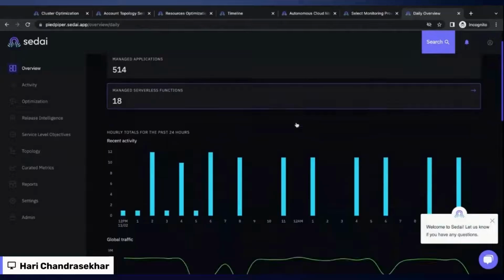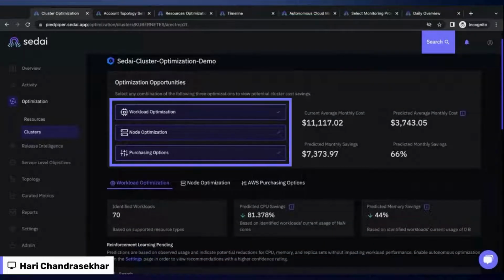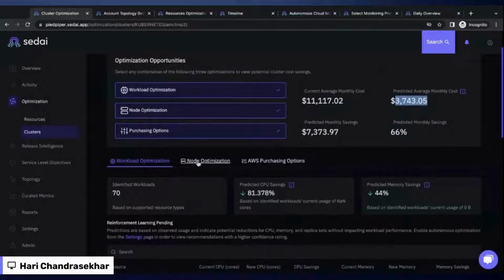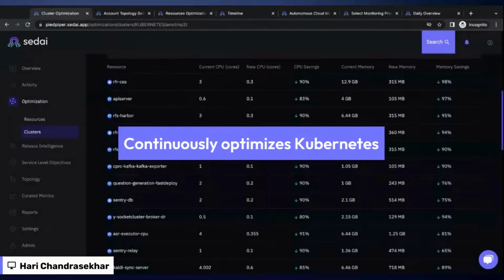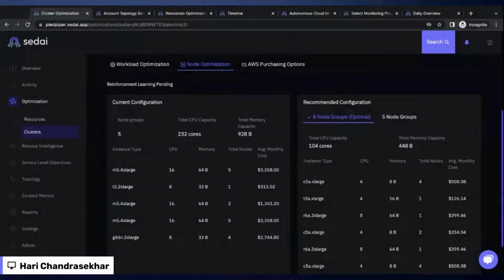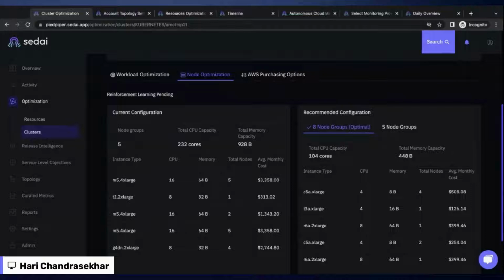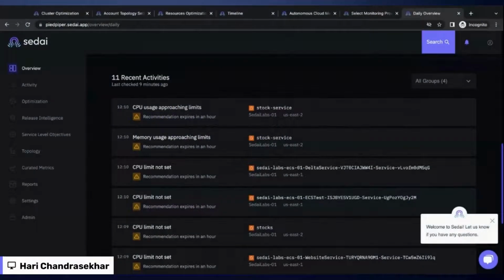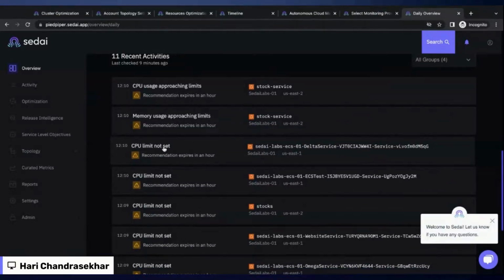Autonomous Kubernetes Optimization for Cost, Performance and Availability with Sedai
See how to shortcut optimization for Kubernetes for maximum cost savings, performance and availability with Sedai's autonomous cloud management platform.